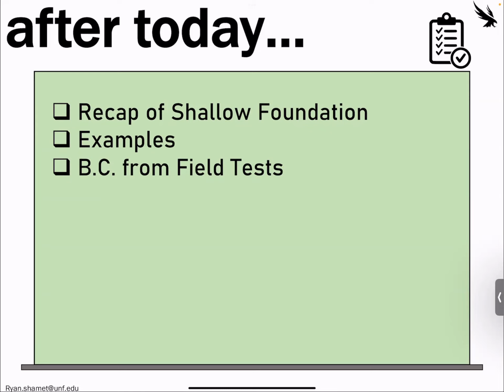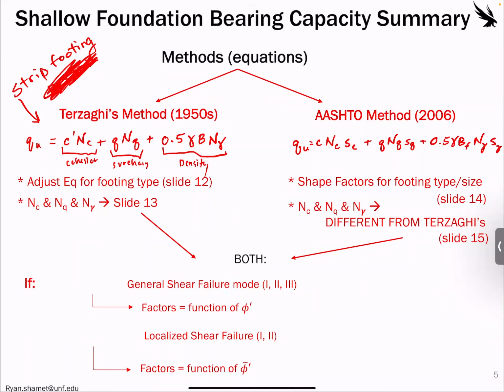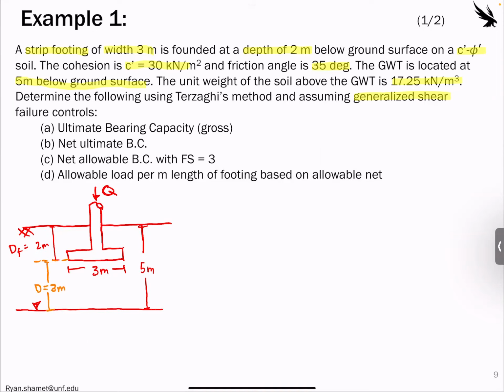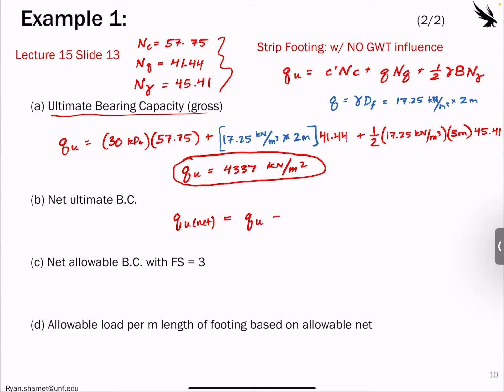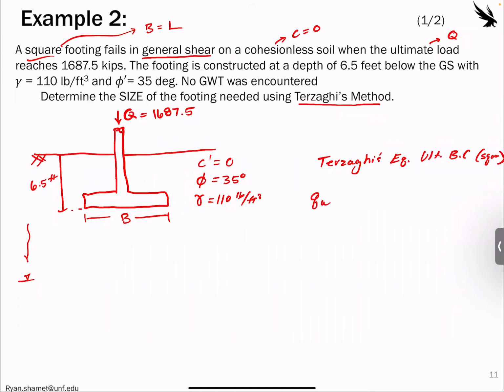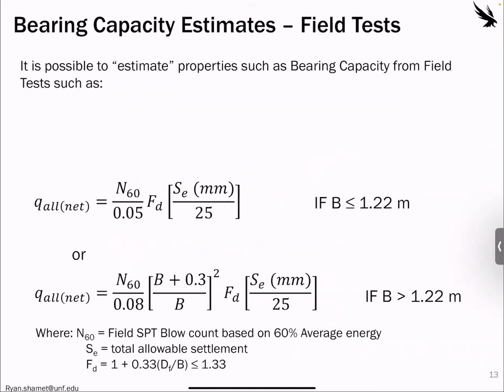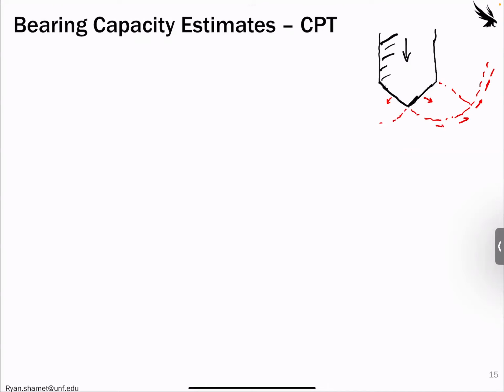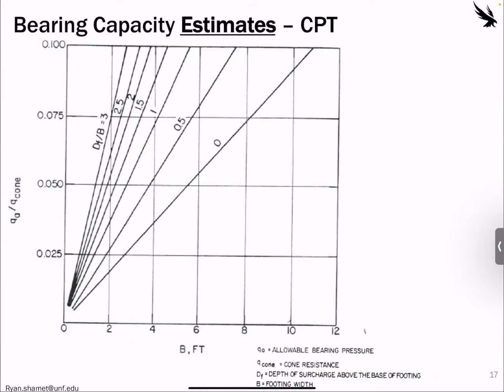CEG4101 - Lecture 16 - Fall22